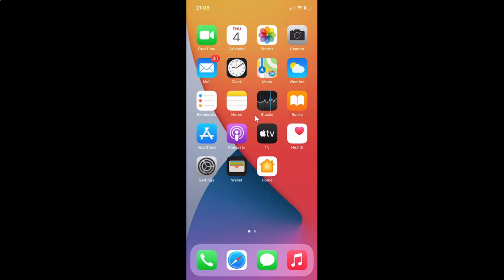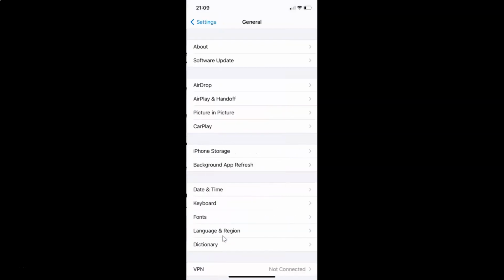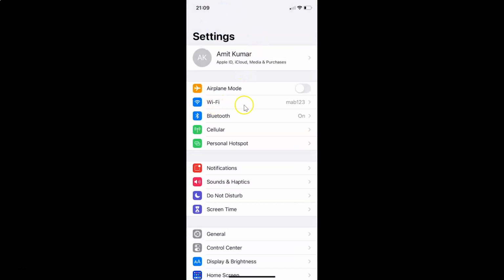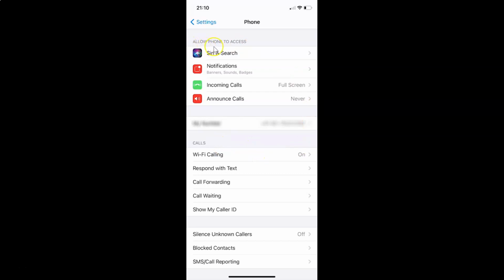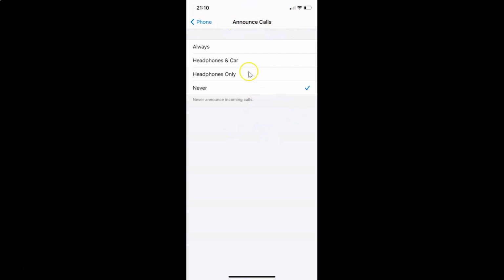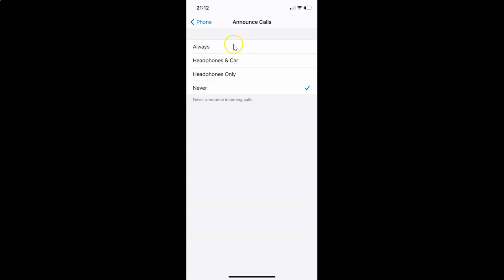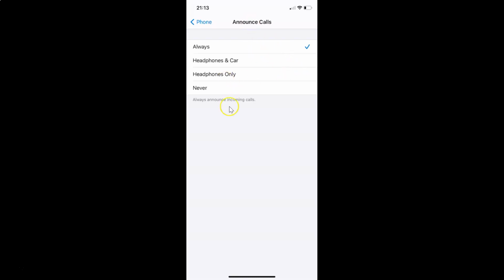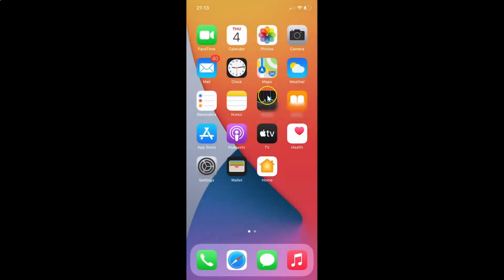How to Always Announce Incoming Calls on Your iPhone (iOS 14.4)?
Hi guys, In this Video, I will show you 'How to Always Announce Incoming Calls on Your iPhone (iOS 14.4).' Please Like and Subscribe to my channel and press the bell icon to get notifications of new videos.